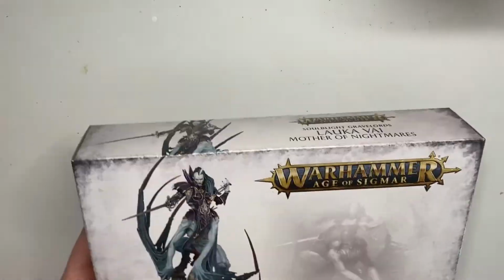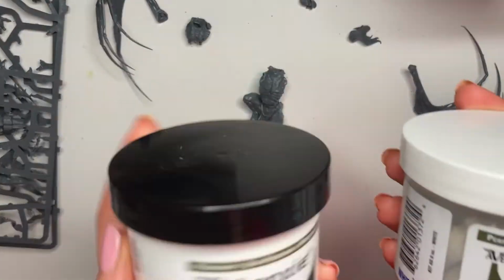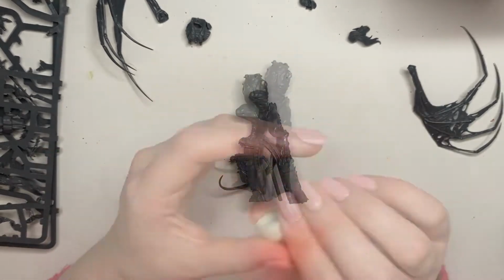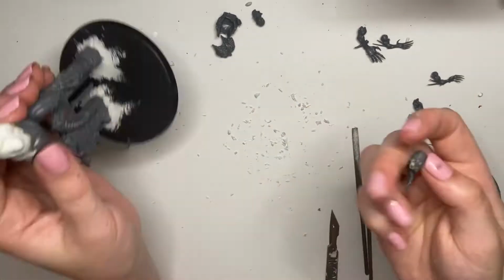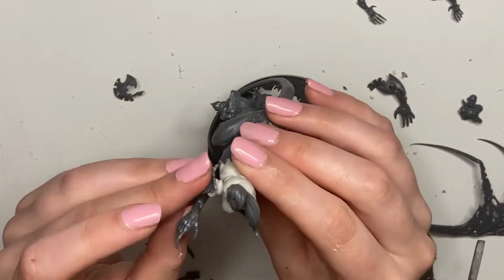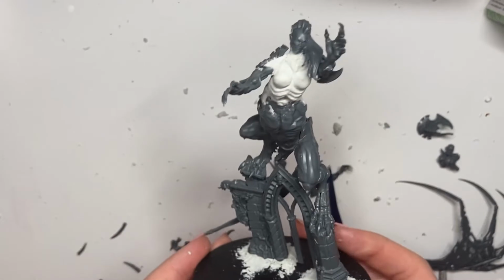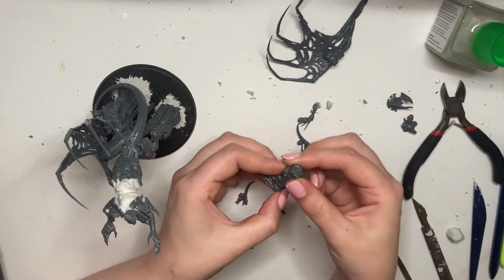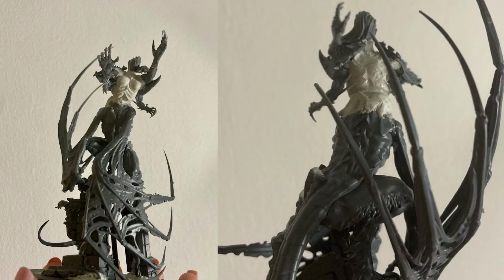How to Kitbash Lauka Vai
This is a tutorial on how to kitbash a new torso for Lauka Vai, using Apoxie Sculpt and flesh eater court models.